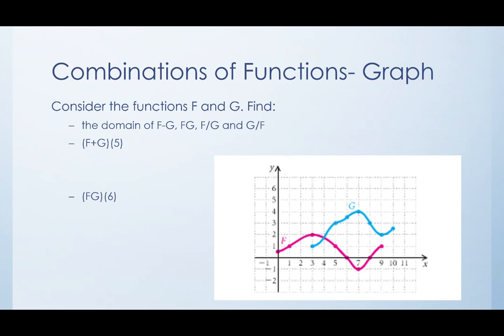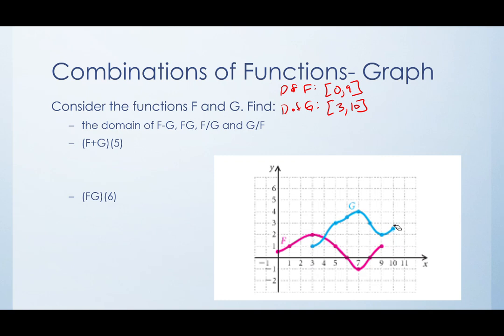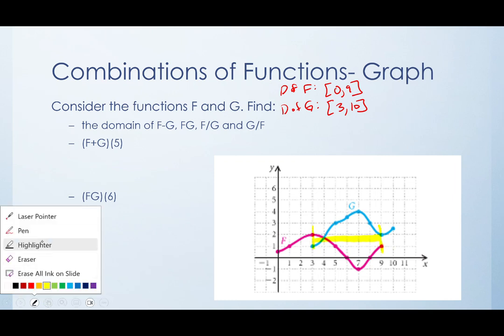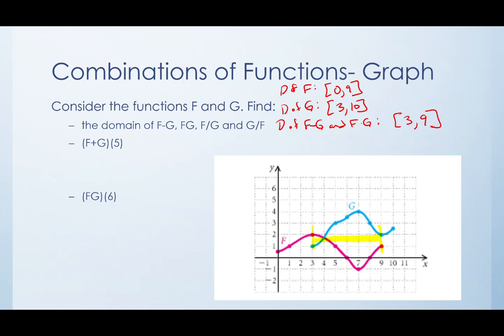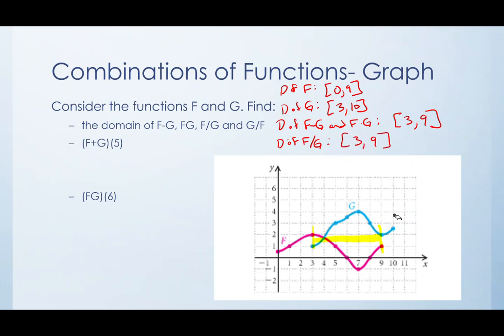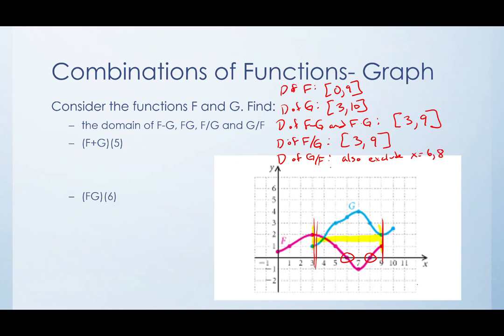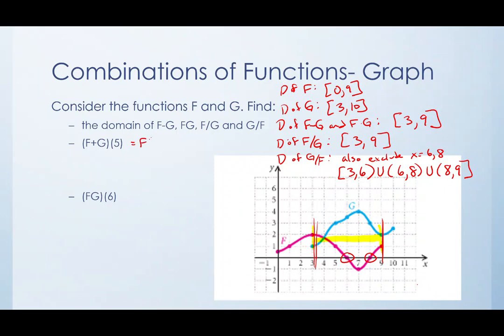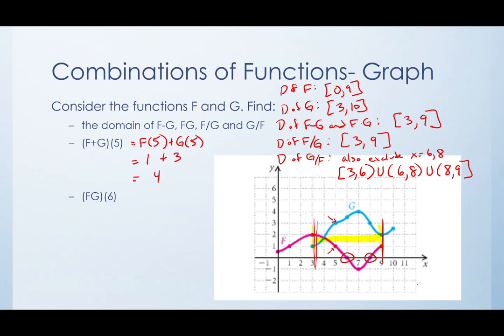Combinations of Functions from Graphs Ch 3.4 Part 4 Composition of Functions